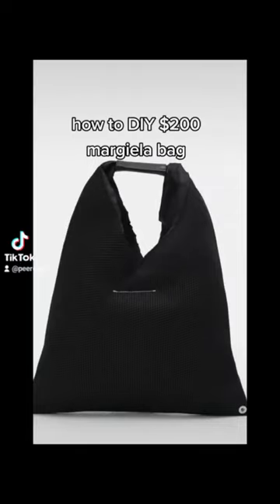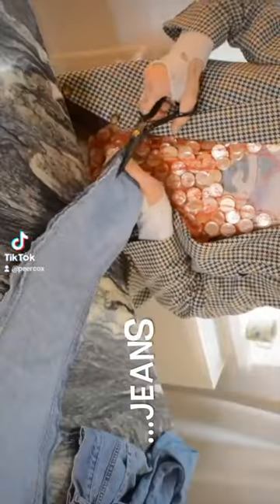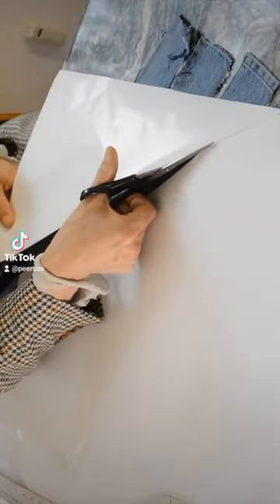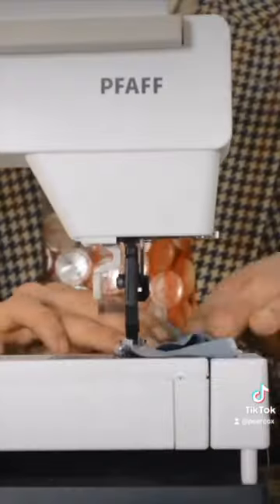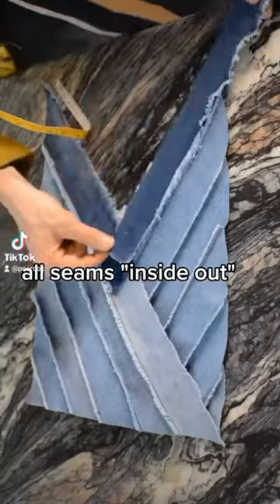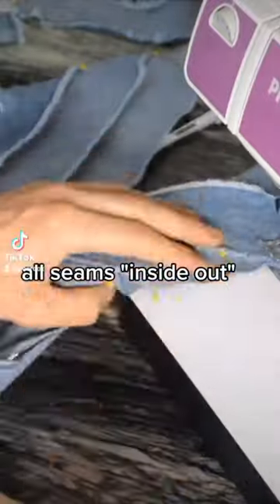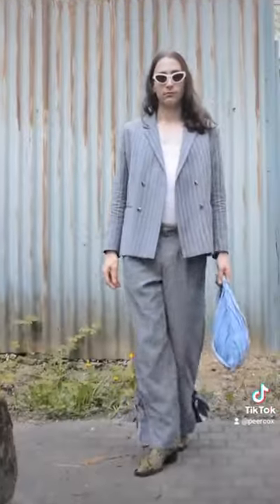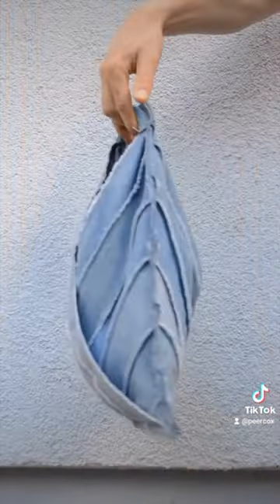Am I Delusional Or Is This DIY Bag Better Than The $200 Original?(How To Refashion Jeans Into A Bag)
Learn how to make jeans into a bag. In Todays Thrift Flip Challenge I try To Improve The Japanese Tote Bag From The MM6 Maison Margiela Collection. The triangle bag is made from a neoprene mesh material, but we sew a bag from recycled materials, our old damaged jeans. In this denim bag tutorial we upcycle old jeans into a bag and create a beautiful shopper from jeans.

We start with ripping the old jeans in strips, pulling a few threads out to create a frayed edge on denim and than sew them together on the sewing machine. I created the easiest pattern with straight lines from 35 and 45 cm, but did some small pattern adjustments later to make it fit better.  After I sewed the denim strips together, I went over the seam allowance with a medium wide zigzag stitch, to prevent the seams from fraying too much. Than, when everything finally fitted on the pattern, I cut the fabric out and ended up with 4 triangles. I put them together, as shown in the margiela bag picture.  Than I upcycled old curtain by making them into the lining. A lining is kinda optional for this shopper bag but if you make one, id recommend also adding a facing to prevent the lining from popping out and make it look much more professional. I sewed a lining with facing with a frayed raw edge to the inside of a bag, also adding a zig zag stitch here. than I sewed the tops of the bag together securely by going up and down a few times. For the handle I added some small strips of jeans, zigzaged them together and than sew them onto the handles, the seam allowance raw edge, pointing to the top so that it nicely flows over from the seam allowance on the sides. I really recommend this diy denim bag tutorial as it is not that hard to get right, and it is so easy to find old jeans cheaply when you ask family and friends for example. Let me know what you think of this mm6 margiela triangle bag, do you like the japanese shopper style bag? do you think I improved it? subscribe to the channel for more crazy thrift flips, fabric manipulation ideas and bag sewing tutorials to do at home.

Resew jeans into a bag with this upcycling thrift flip tutorial and see my diy designer bag playlist for all my designer inspired bags and other diy hand bags and tote bags. Learn how to diy jeans into a bag with this surprisingly easy jeansbag tutorial.

My name is Peer Cox, I am a fashion designer and I want to inspire you to think twice before you throw away your old clothes.
If you like more or less crazy refashion projects and want to see more videos (like this resewing clothes tutorial and other crazy fashion design projects) consider subscribing to my upcycling fashion design channel.
I am one of those fashion upcycling designers who takes old or vintage clothes and use it for my redesign fashion projects. I make a variety of diy fashion videos: from a resewing old clothes tutorial to sometimes an easy no sew vintage clothes transformation tutorial. Get inspired, join the  and start reworking your wardrobe today!
Did you know that your fashion upcycling projects can also be done by using diy fabric modification techniques? Upcycling textiles with a variety of traditional fabric manipulation techniques is a lot of fun and often easier than sewing! Look around on my channel for my diy textile inspiration ideas like 3d shibori, ausbrenner and more, Also if you do not want to make a garment but look for diy textile Inspo for art , my channel offers an entertaining way to get new diy fabric manipulation techniques ideas.
If you are inspired by my videos, tag your work on instagram with for your most exciting upcycling projects. I am also looking for other refashion designers or fashion designer sustainable focussed on youtube to connect and collaborate with.